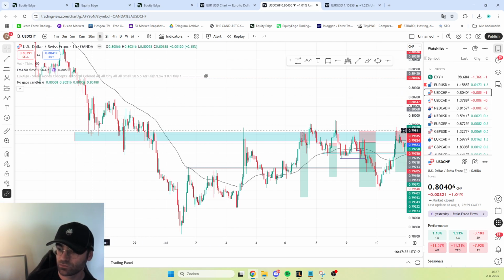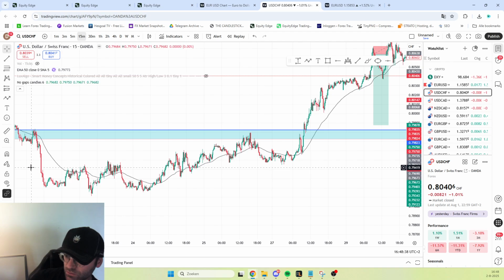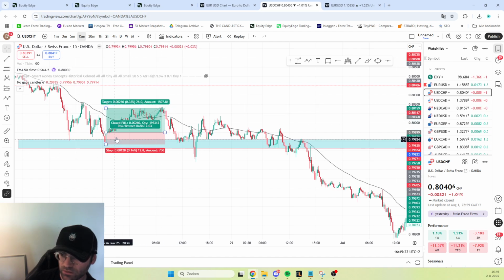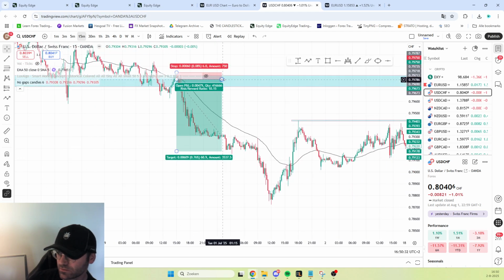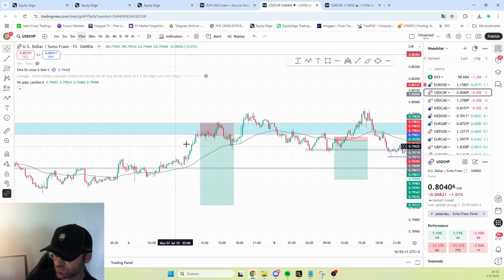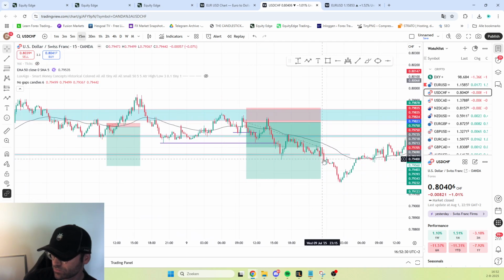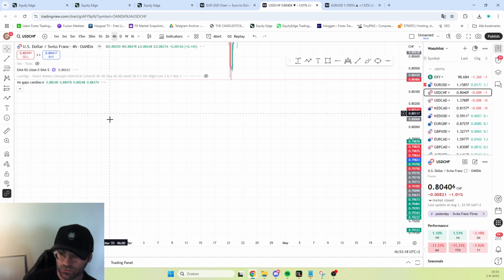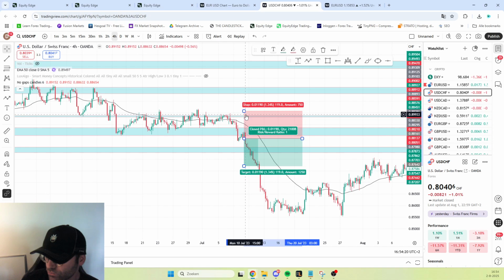The Key Tool That Helped Me Become Funded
Areas of interest (AOI's) have always been massive part of my trading and played a big role in becoming profitable. This video is a little different than my latest videos, please let me know if this more informative style is something you guys like!

Hope you'll enjoy the content, if you do letting me know is much appreciated, all the support helps!

🎓 I'm offering FREE coaching sessions!

💸 Looking for a cheap prop firm?
Or use code: TWISTED FOREX